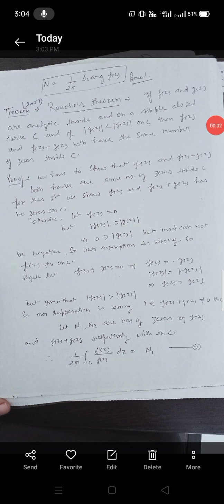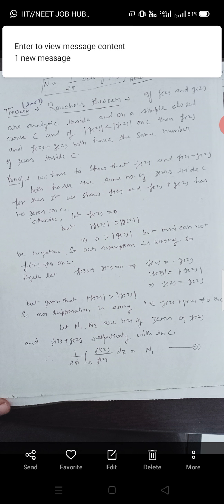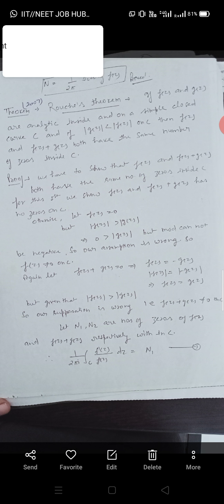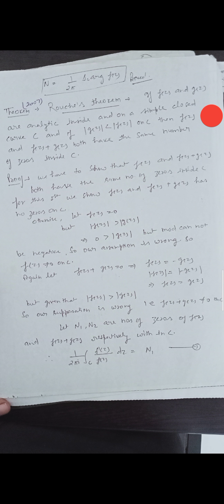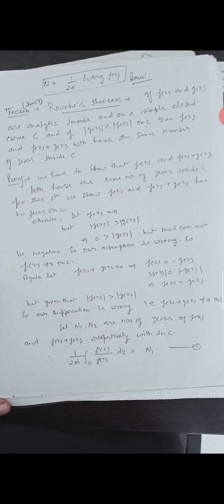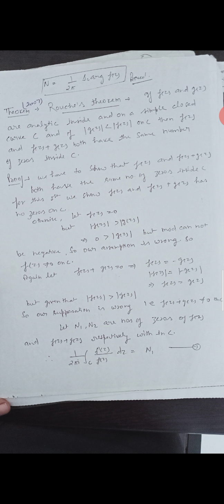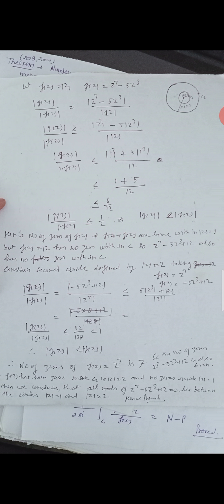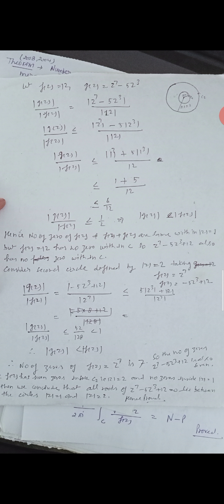Rouchis theorem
Department of Science